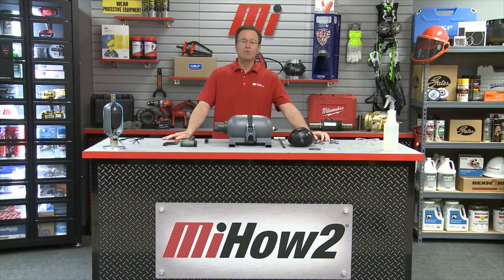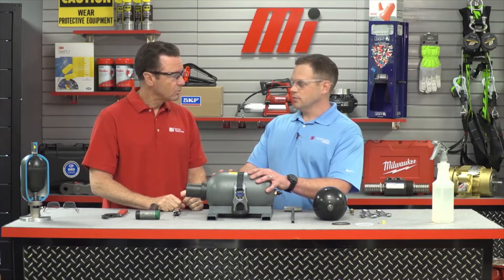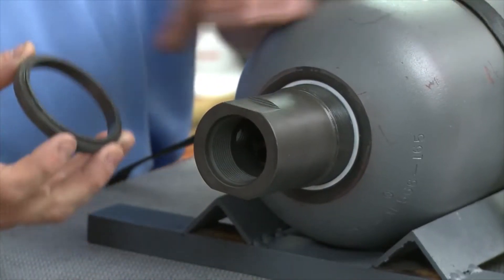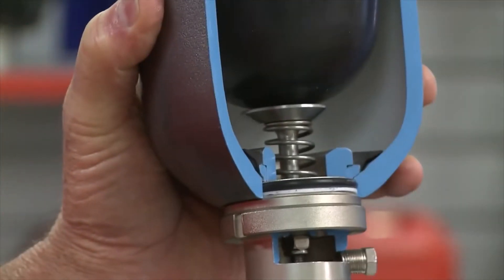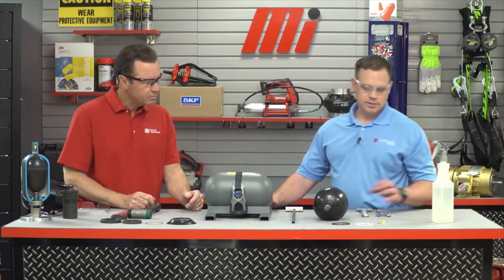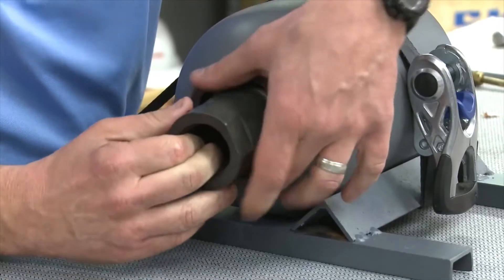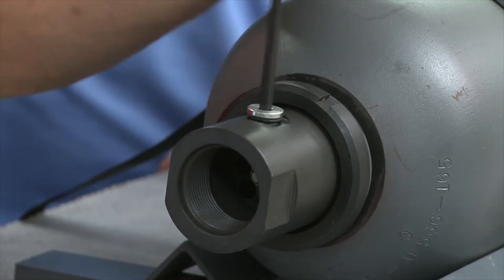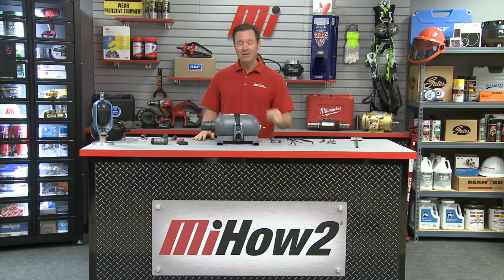Dichtomatik - How to Replace the Bladder Bag in an Accumulator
Tom Clark with the help of Dichtomatik show you how to safely replace the bladder bag in your accumulator.  Everything you need to replace your old bladder bag, and this kit will cover approximately 90-95 percent of accumulators out there. Get the Dichtomatik bladder bag replacement kit today.